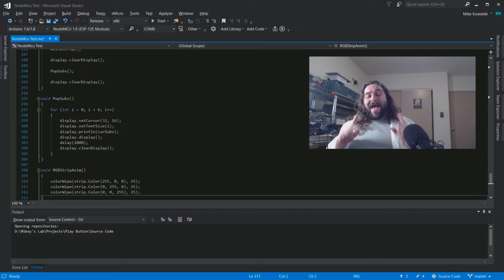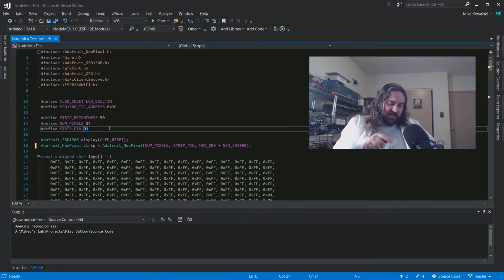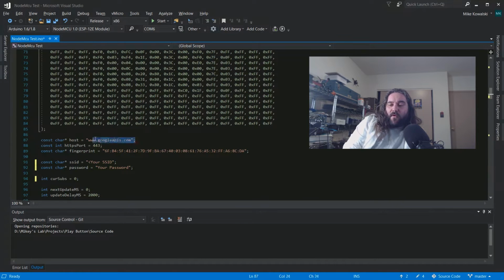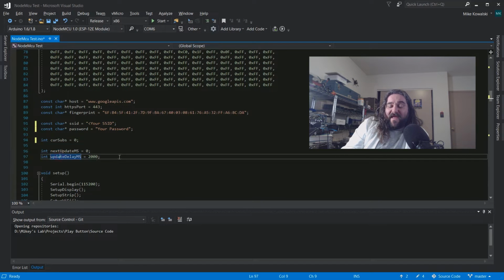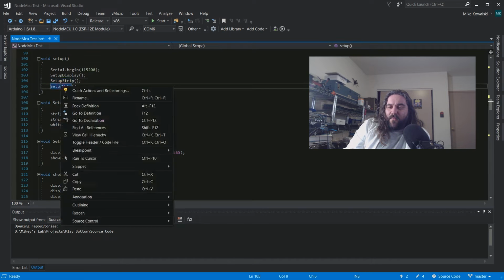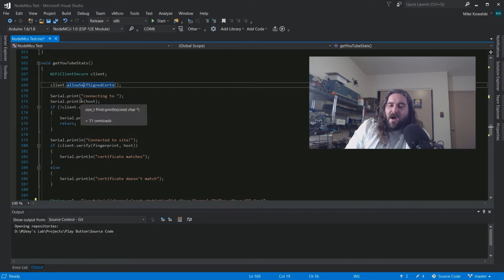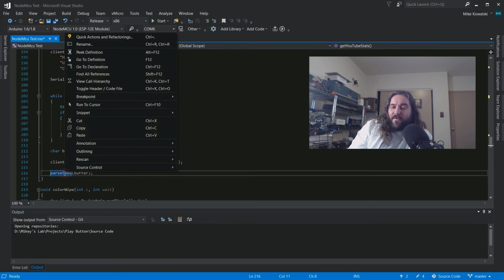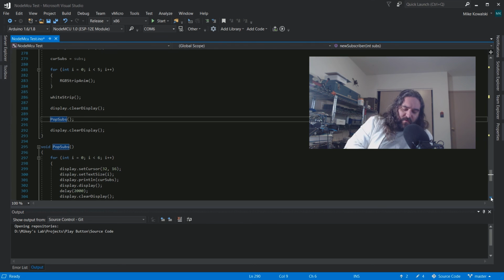YouTube Stats Display - Subscriber Celebration - Play Button Build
Today in the lab we are building a 3D Printed NodeMCU powered play button that celebrates every single subscriber!

= Links

= Channel Stuff

Lab Coat up, we are going to learn something today.
This channel is an all-out assault on ignorance, and you are our projection of force.
Through this channel we are going to make stuff, we are going to break stuff and we are going to test stuff

= Sister Channel

If you interested in all things fishing, please check out our sister channel!